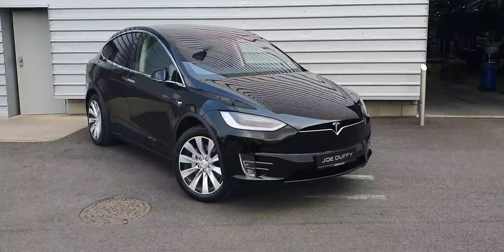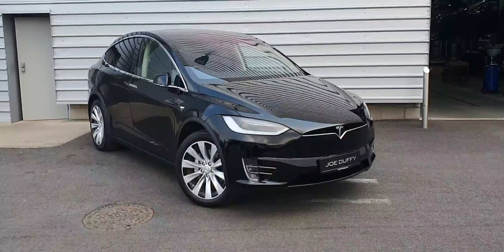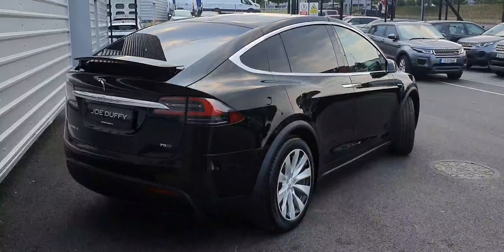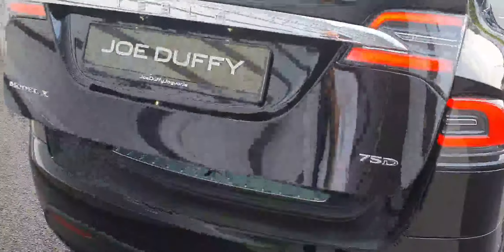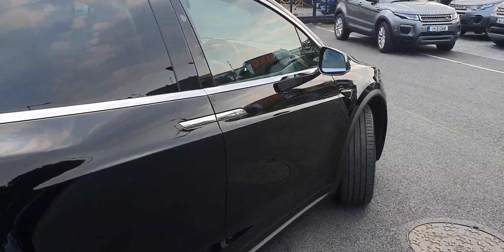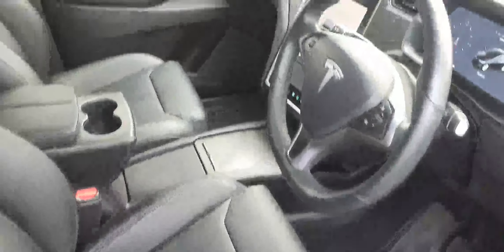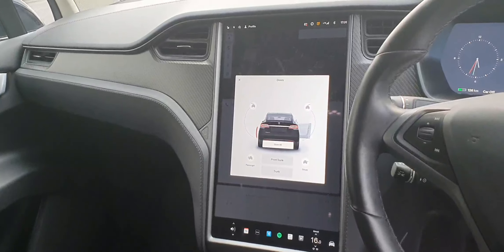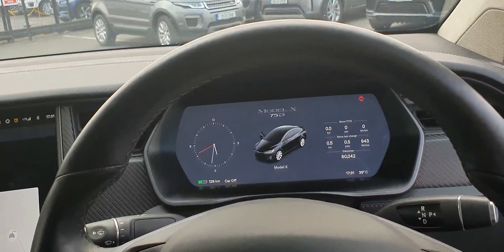191C12399 - 2019 Tesla Model X Standard Range AWD 94,900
Here is a video of our 191C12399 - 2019 Tesla Model X Standard Range AWD 94,900. Please contact SALESMAN NAME to arrange a test drive today.  Joe Duffy Land Roverhttp 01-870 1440